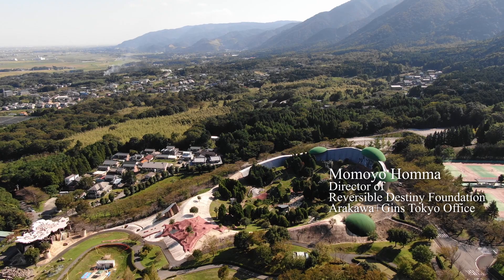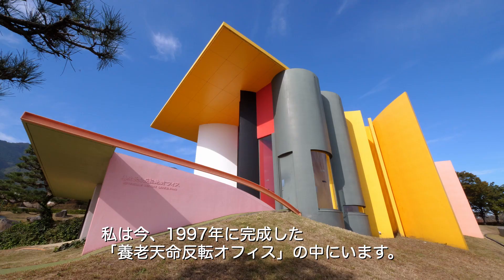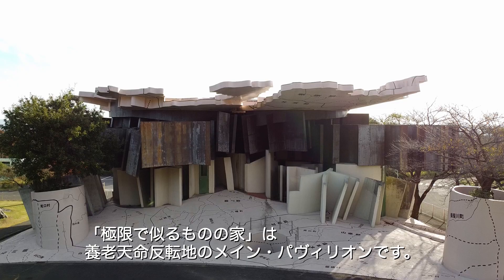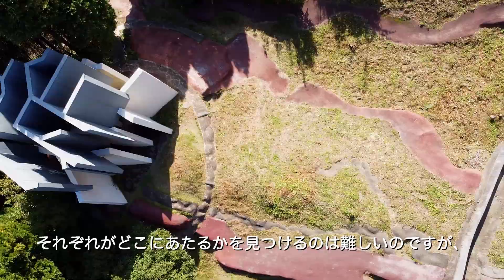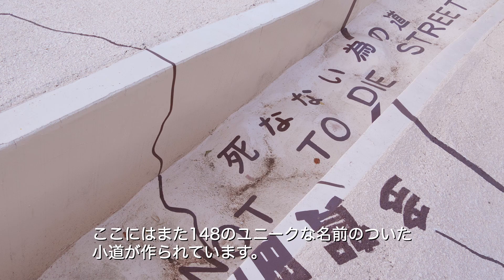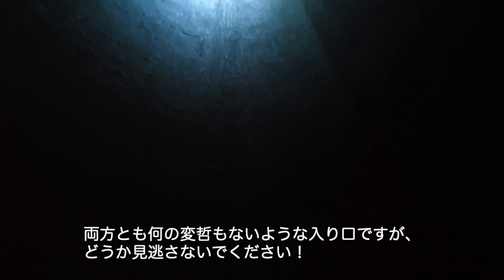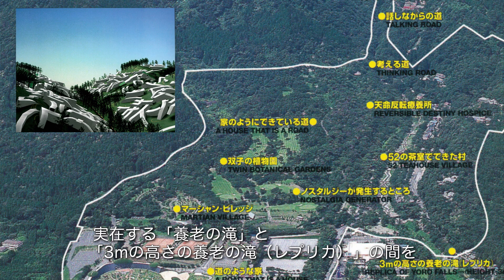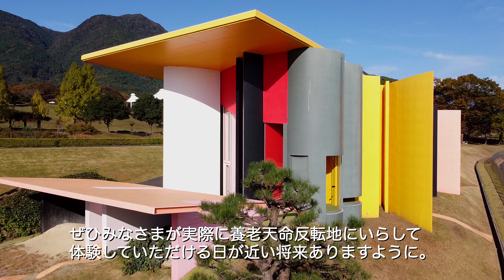養老天命反転地 バーチャルツアー / Virtual tour of the site of Reversible Destiny-Yoro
荒川修作＋マドリン・ギンズ東京事務所制作による養老天命反転地のヴァーチャルツアーです。2021年制作

ナビゲーター：本間桃世（荒川修作+マドリン・ギンズ東京事務所代表、Reversible Destiny Foundation代表）
監督：山岡信貴（リタピクチャル）
ドローン撮影：赤松正行 / 山岡信貴
制作：荒川修作＋マドリン・ギンズ東京事務所
協力：養老公園
Special Thanks to：竹内蘭、佐藤えりこ、片山淳子

ーーーー

Presenter: Momoyo Homma
Directed by Nobu Yamaoka (Rtapikcar, Inc.)
Director of photography: Nobu Yamaoka
Drone Shooting: Masayuki Akamatsu, Nobu Yamaoka

Produced by Arakawa+Gins Tokyo Office
Supported by Yoro Park
Special Thanks to Ran Takeuchi, Eriko Sato, Junko Katayama

Site of Reversible Destiny-Yoro　養老天命反転地